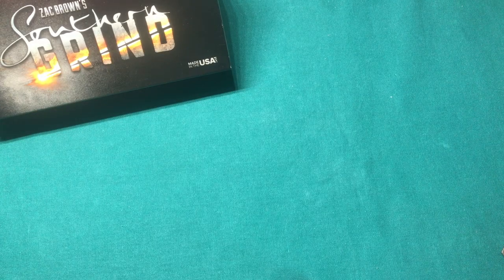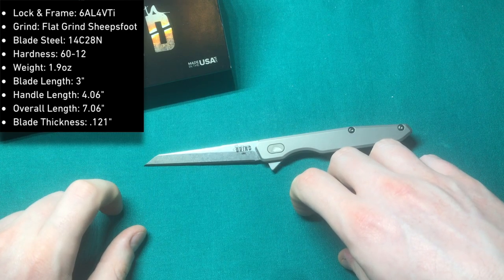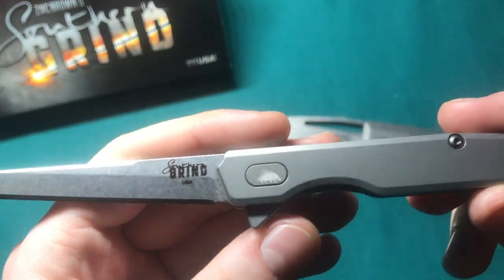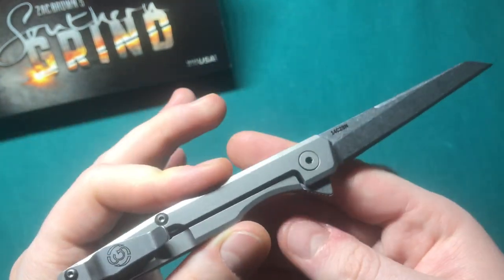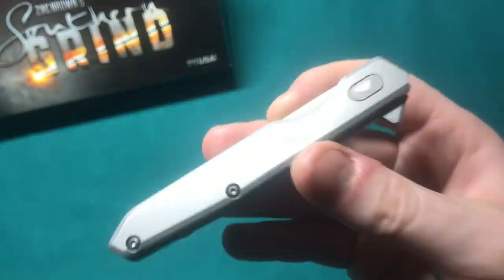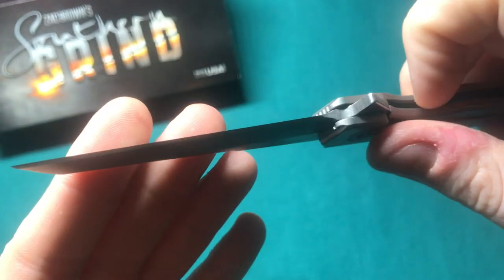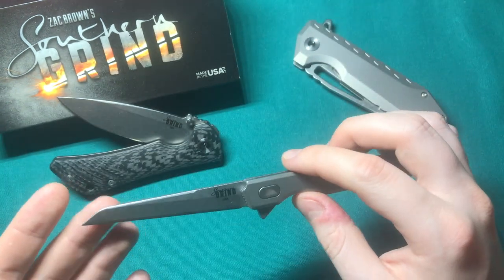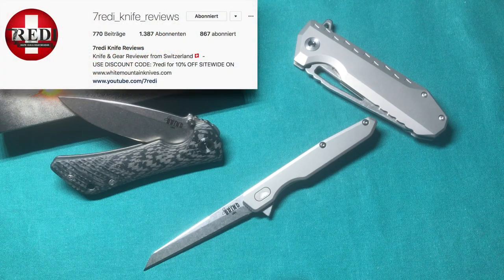Southern Grind Quill - Super Sleek Gentlemans Flipper!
This is my review of the Southern Grind Quill, a super slender gentlemans folder from a Peachtree Georgia based US company founded by country star Zac Brown of the Zac Brown band. 14C28N Sandvik steel, ball bearing system, Titanium framelock and amazing action and fit and finish make this knife an impressive offering!